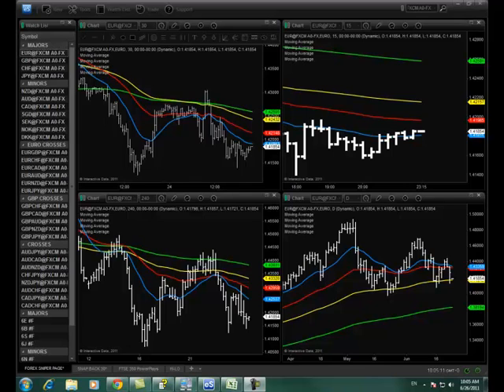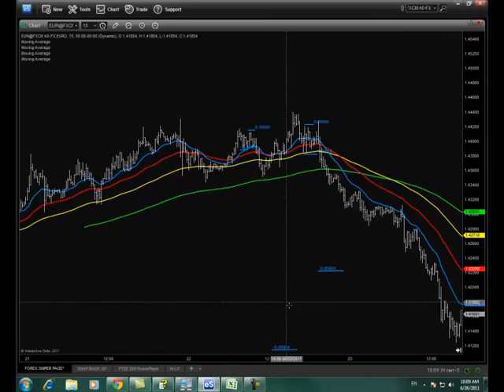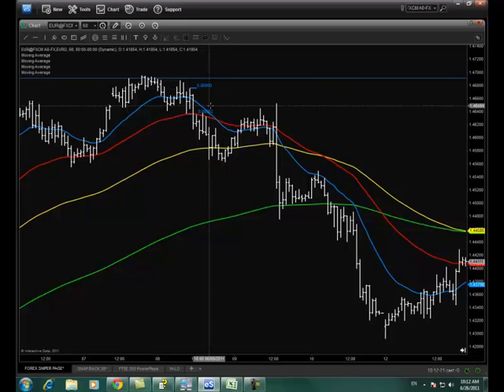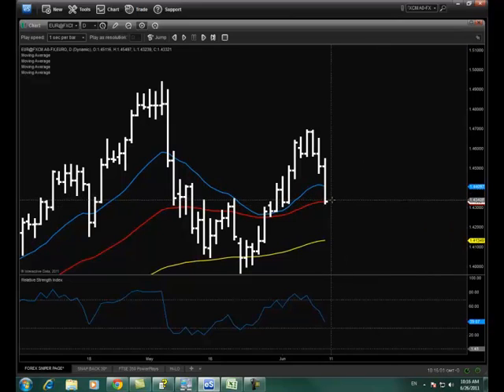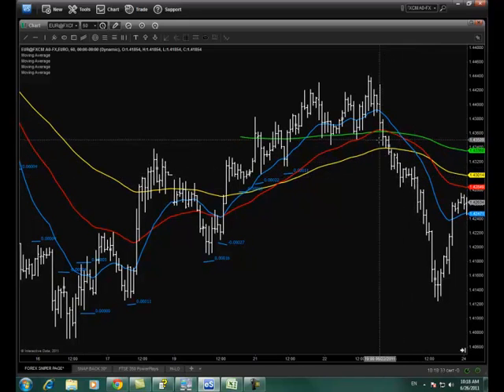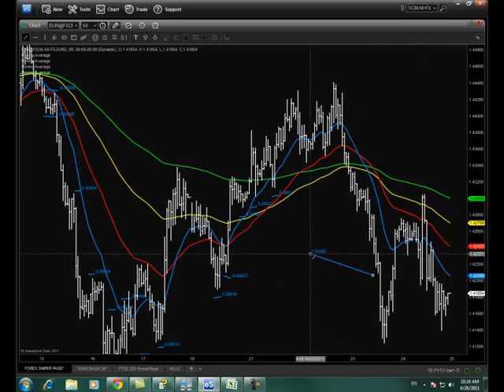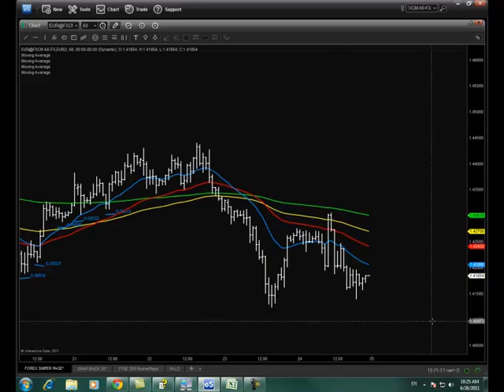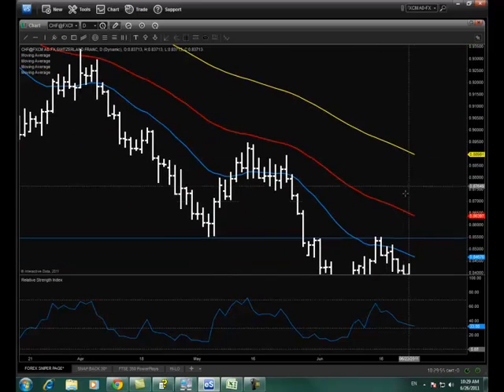Trading the Turn by Andrew Hewerdine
My favourite Midweek Market focus when I was but a wee client. Andie introduces us to time frame correlation- just an excellent video demonstrating how the higher and low time-frames work together, and how to trade them. Pay special attention to highs and lows.